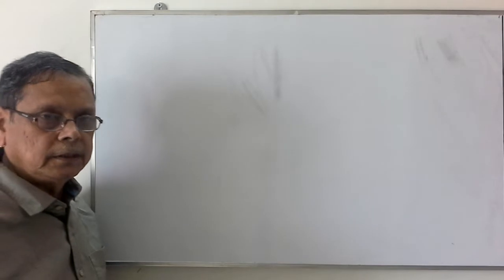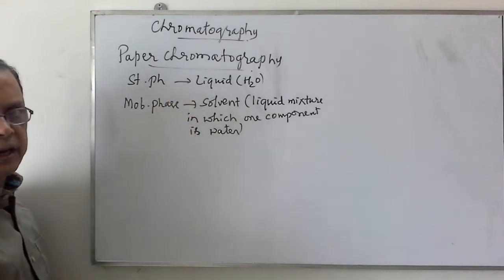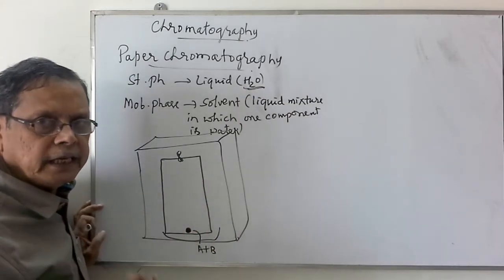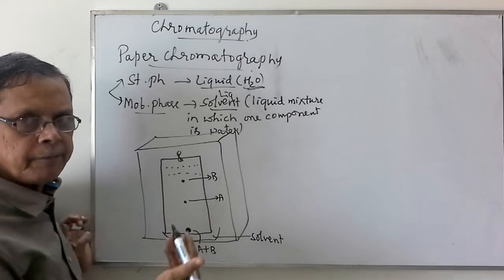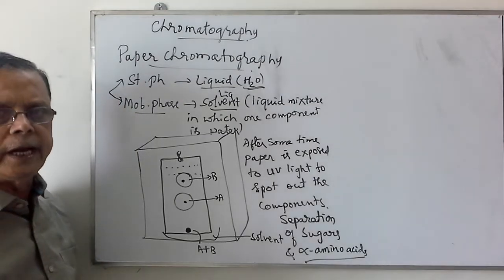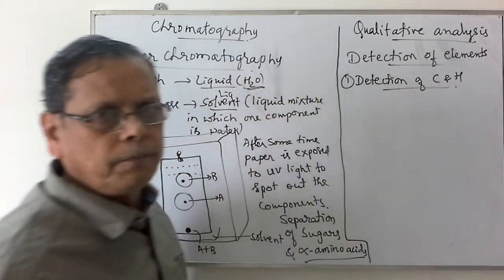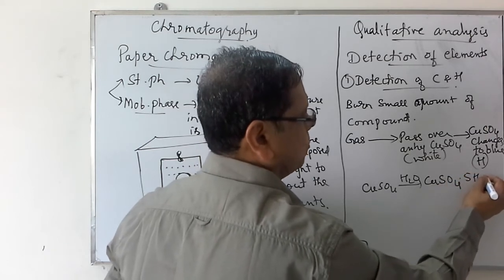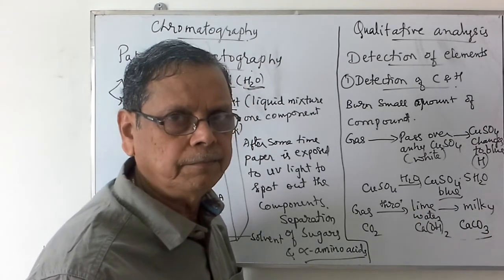Class 11-Organic Chemistry-Basic Concepts and Techniques-Video 4-Purification of Organic Compounds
This Video explains about Organic Chemistry - Purification of Organic Compounds Continued
- Chromatography continued
  - Paper Chromatography
  - Qualitative Analysis - Detection of Elements - Carbon and Hydrogen